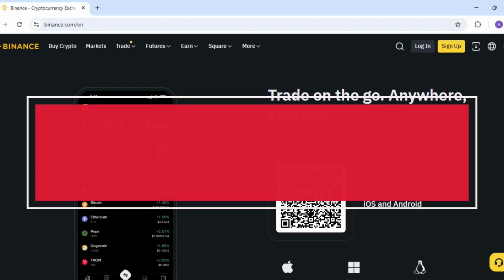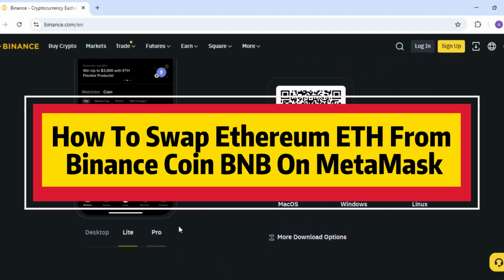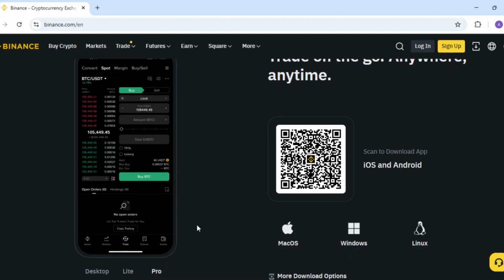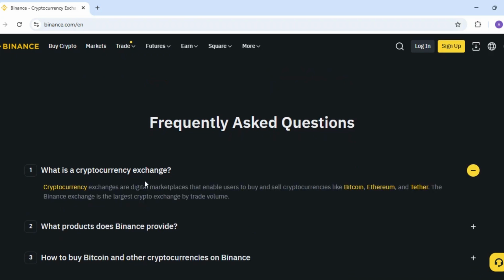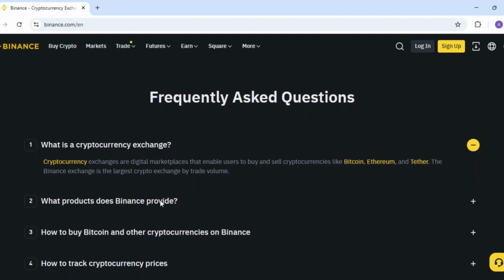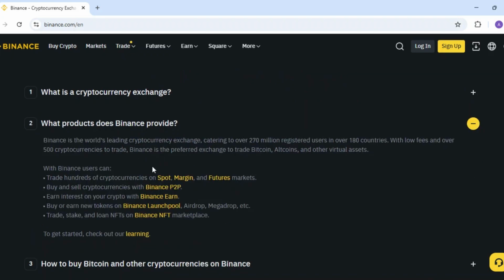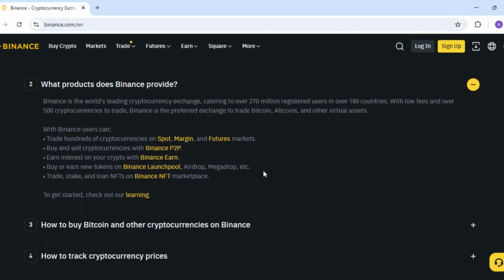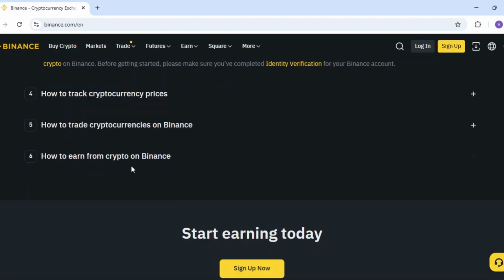How To Swap Ethereum (ETH) From Binance Coin (BNB) On MetaMask | Step-by-Step Guide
Want to swap Ethereum (ETH) from Binance Coin (BNB) directly on MetaMask? Follow these simple steps:

Open MetaMask – Log in to your MetaMask wallet on the browser or mobile app.

Ensure You Have BNB – Make sure you have Binance Coin (BNB) in your MetaMask wallet.

Go to the Swap Feature – Click “Swap” in MetaMask to start a token exchange.

Select Tokens – Choose BNB as the token you want to swap and ETH as the token you want to receive.

Enter Swap Amount – Specify how much BNB you want to swap for ETH.

Check Rates and Fees – Review the estimated ETH you’ll receive and any network or service fees.

Confirm Swap – Click “Swap” and approve the transaction in MetaMask.

Wait for Confirmation – After the blockchain confirms, your ETH will appear in your wallet.

✅ Following these steps allows you to safely and efficiently swap BNB for ETH directly on MetaMask.